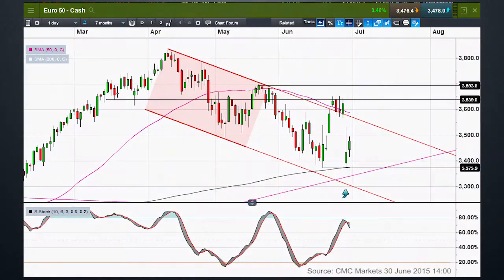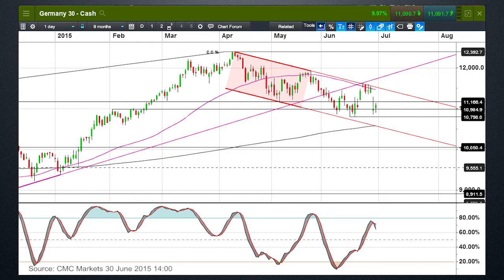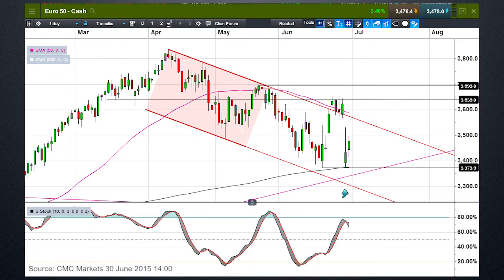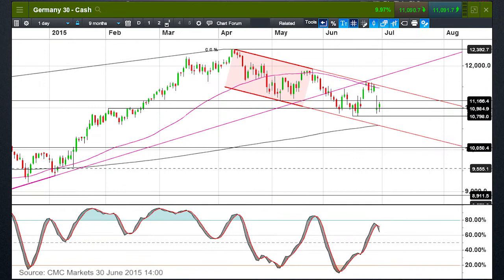Key supports on DAX and Eurostoxx to determine next move - CMC Markets 30 June 2015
Michael looks at confirmation techniques on the DAX and Eurostoxx50 and EURUSD and the US dollar index to help make trading decisions.